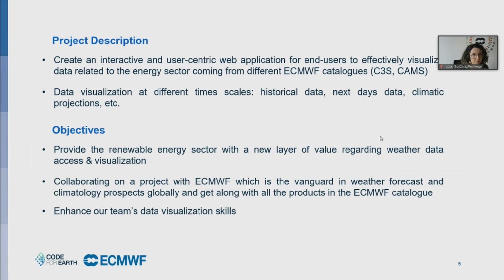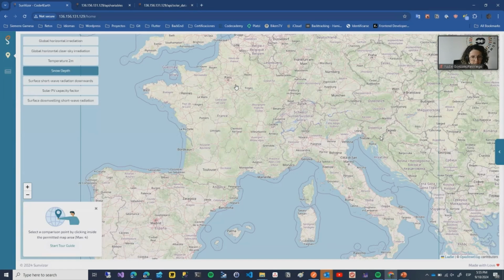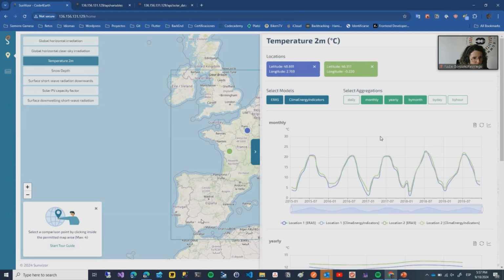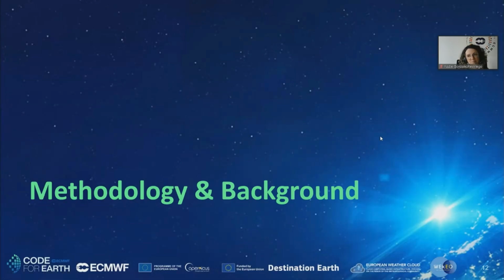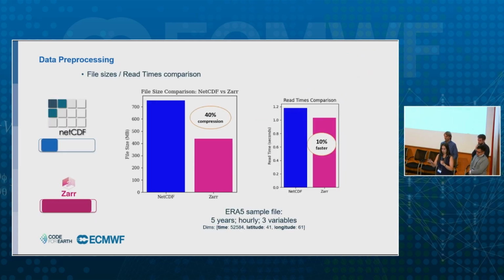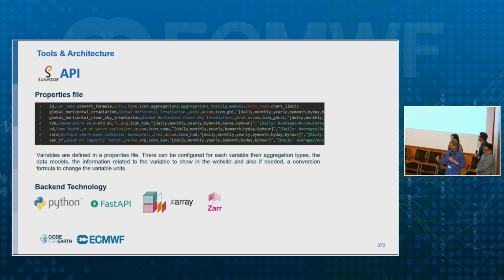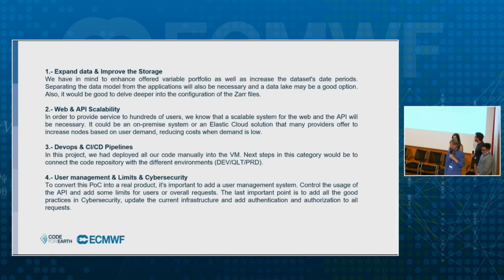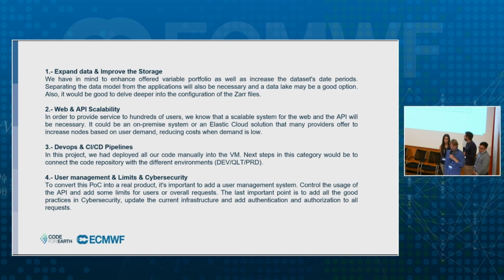Code for Earth 2024 | SunVizor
The SunVizor team presenting their results during the Code for Earth Final Day 2024.